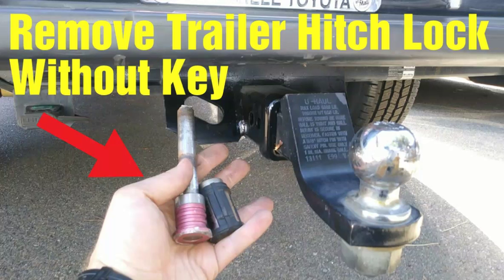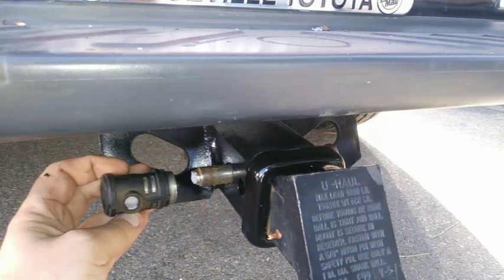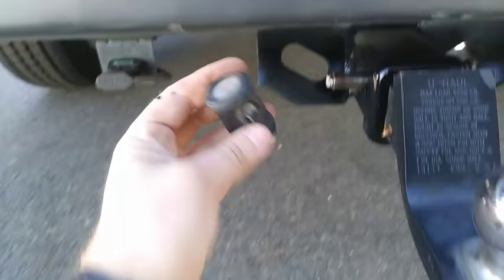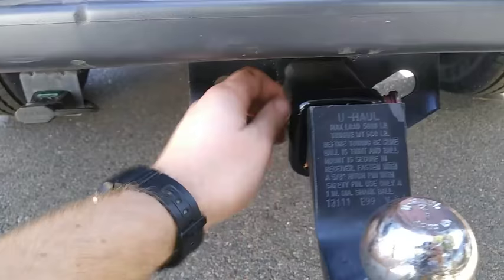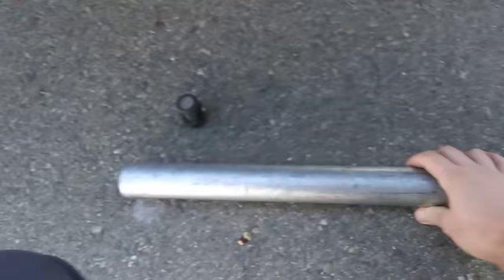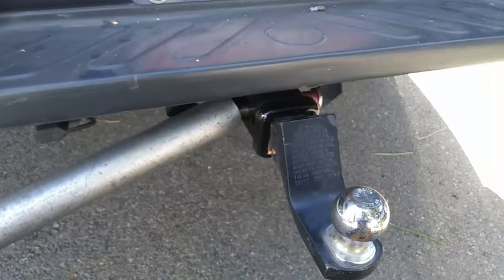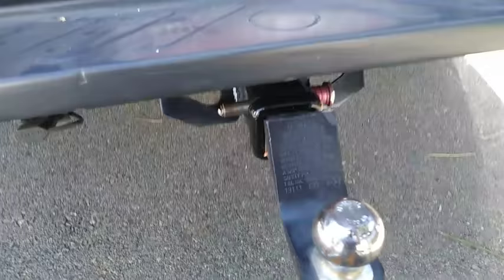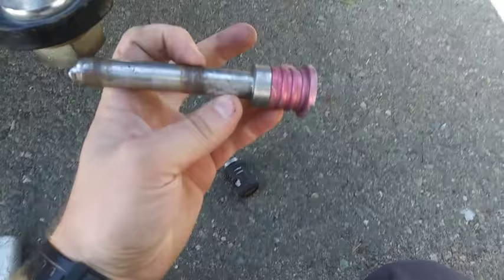How to remove A Trailer Hitch Lock WITHOUT the Key🔑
HERE IS AN  UPDATED SHORT VIDEO ON MORE DETAIL ON HOW TO DO IT EASY

Video tutorial on Old mechanic trick of how to remove a trailer hitch lock with a pipe. Obviously try to find the key first before attempting this removal. This trick will work on a lot of different kinds of trailer hitches, however nothing is absolute in the automotive world and the hitch you are working on may not be able to be removed with this trick.